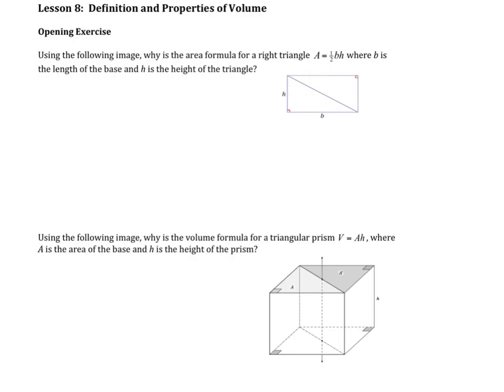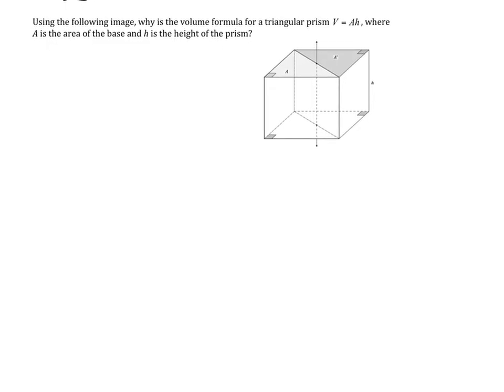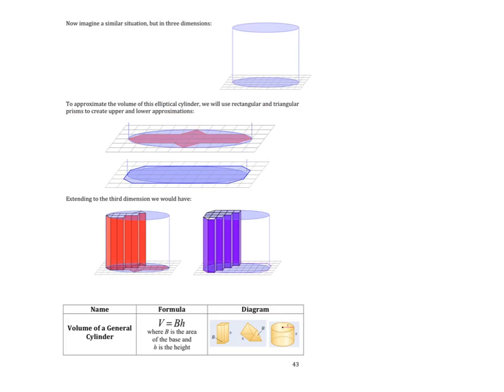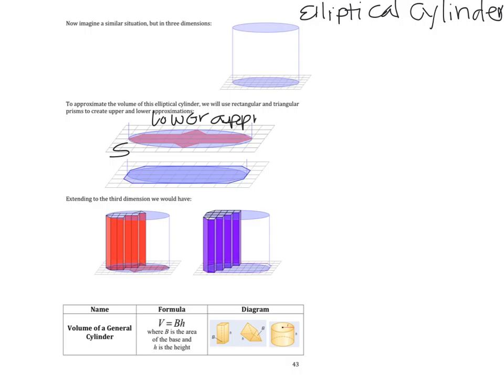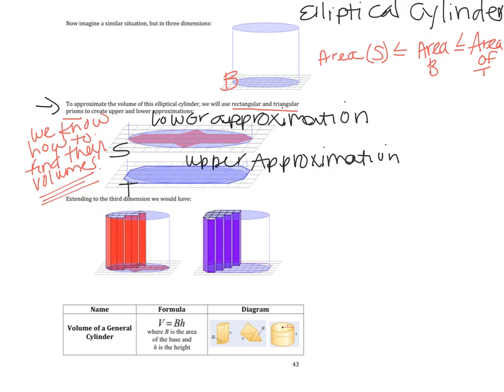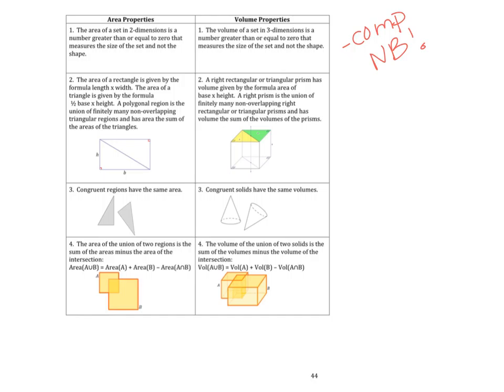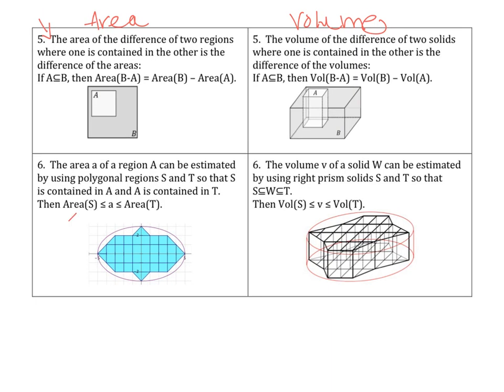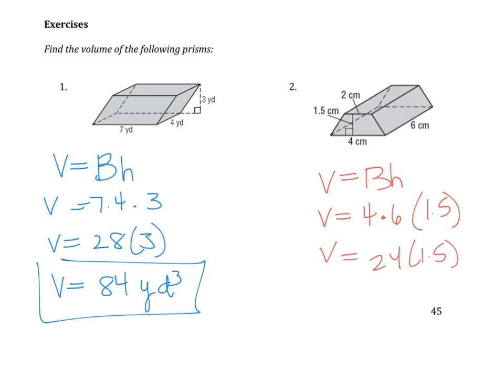Unit 7 Lesson 8 Defs & Properties of Volume Notes